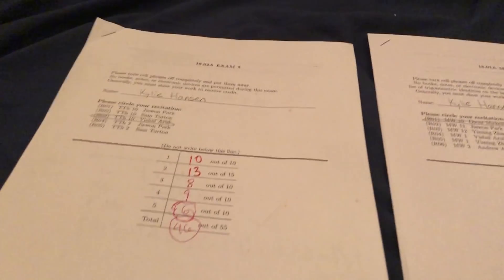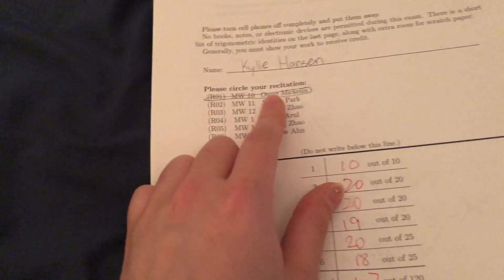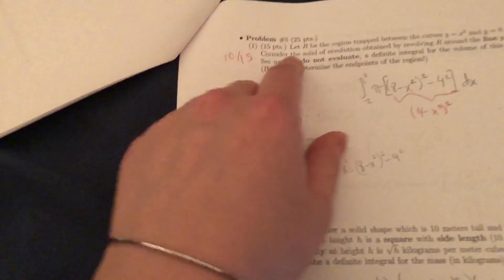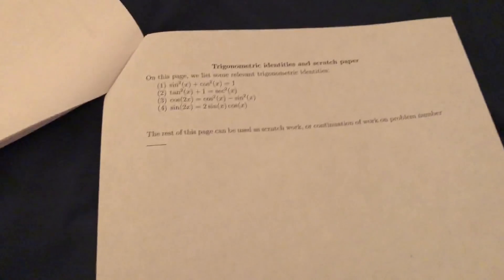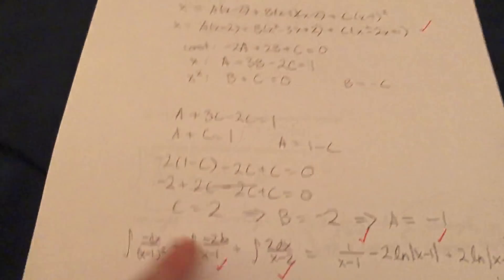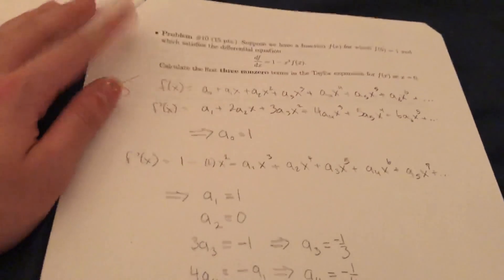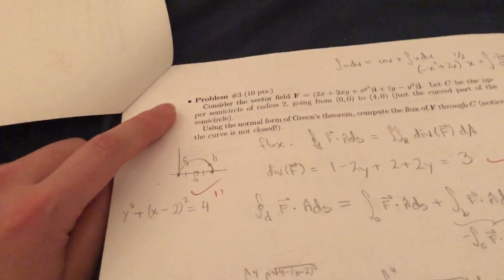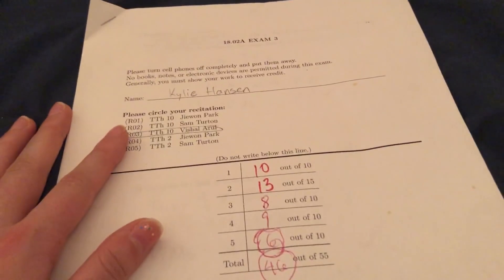WHAT'S A CALCULUS TEST LIKE AT MIT? | by an MIT student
Hiya! I'm Kylie, and I'm a sophomore at MIT who was accepted into Harvard, Stanford, MIT, and Caltech. This video takes you right into the heart of MIT calculus tests. Enjoy~!

If you'd like personalized academic consulting, help finding your passion, or simply someone to assist you in creation of a long term plan for your future, sign up for a session with me